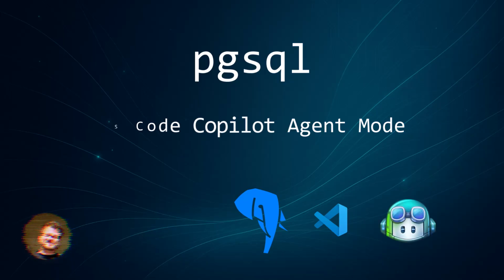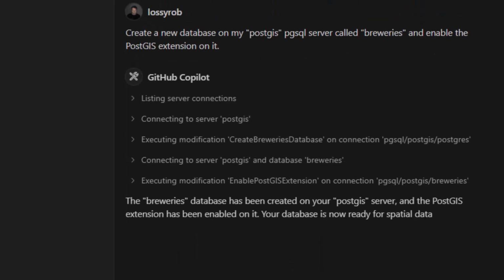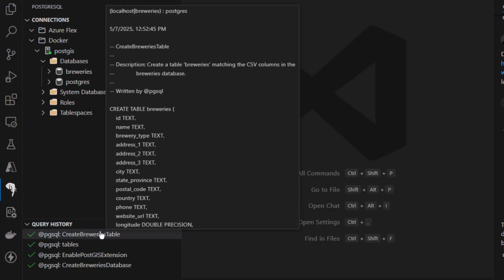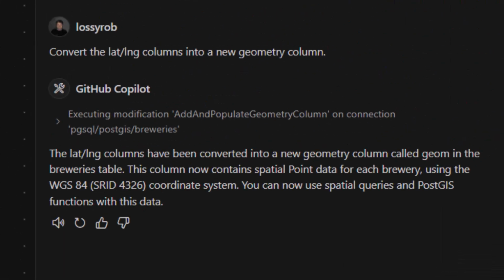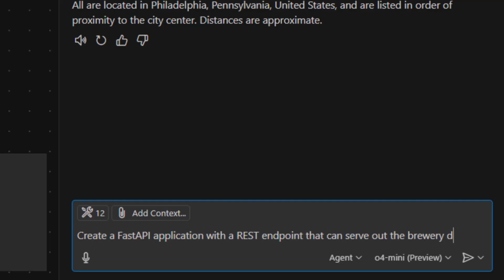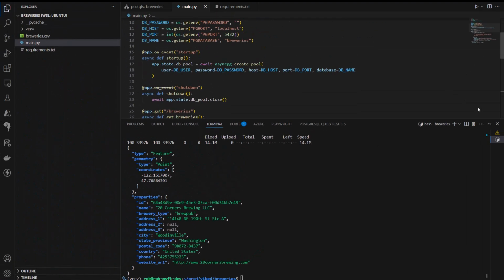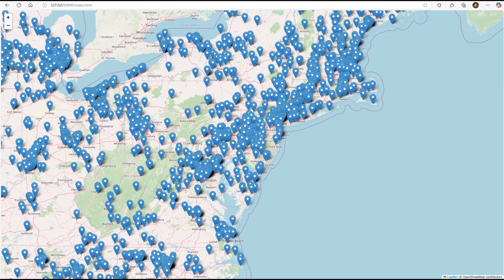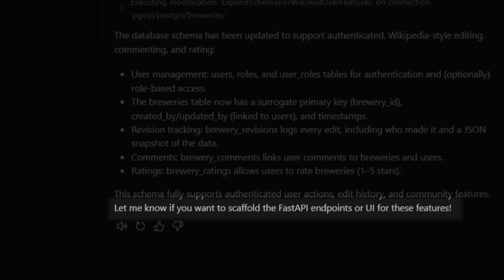Microsoft PostgreSQL extension for VS Code - Agent Mode demo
This demo of the PostgreSQL extension shows how to quickly build a full stack application using Agent Mode and the AI tools provided by the extension.